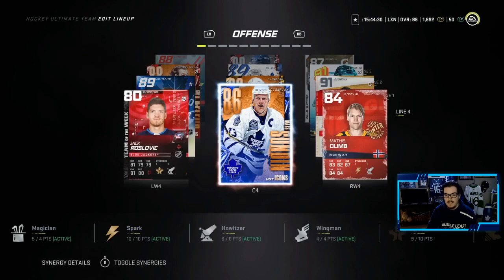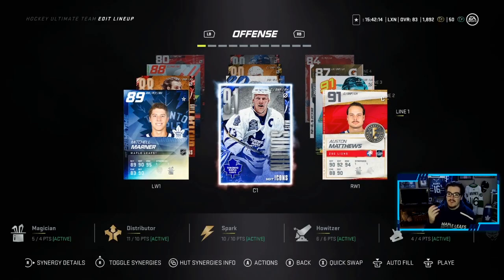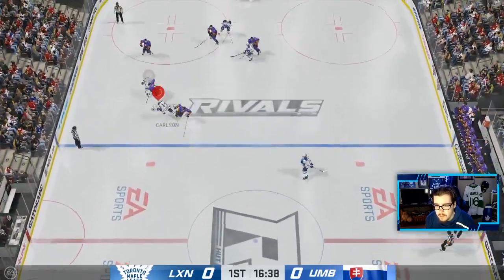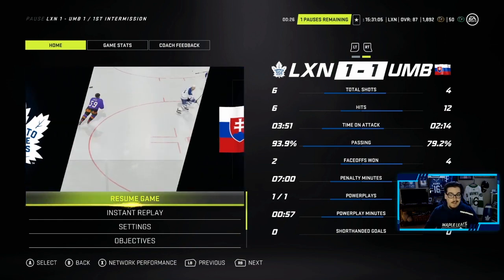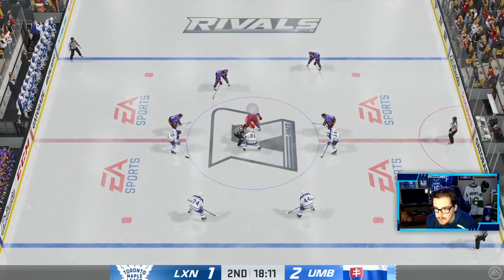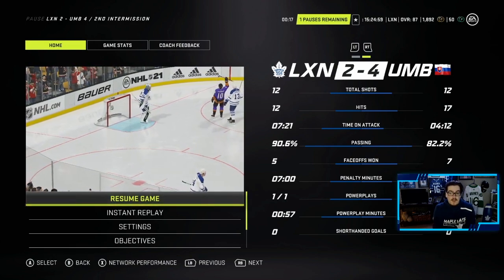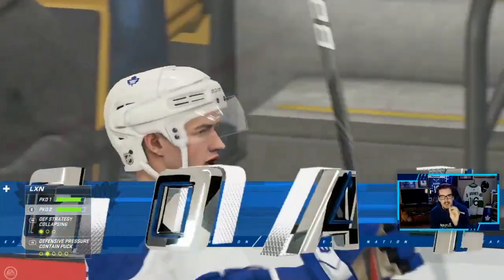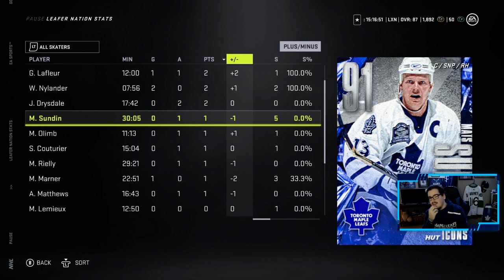IS IT WORTH UPGRADING SUNDIN?? l NHL 21 HUT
In this NHL 21 HUT video I upgrade my bronze icon Mats Sundin to his silver icon 91 overall. Watch the video to see if it is worth using 9 icon collectibles to upgrade his 86 to 91 overall card!
Xbox GT: TheLeafer18
PSN ID: Leafer18_